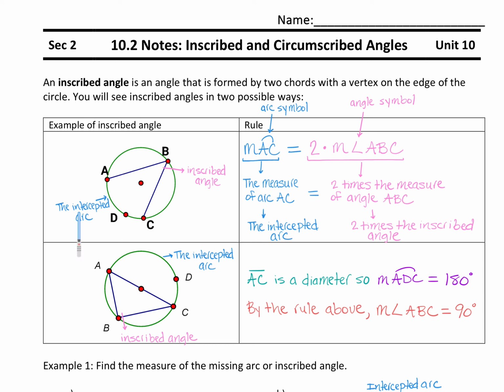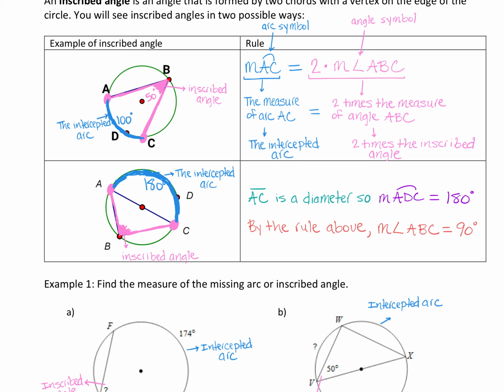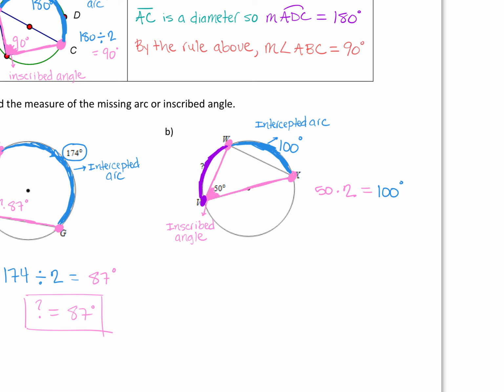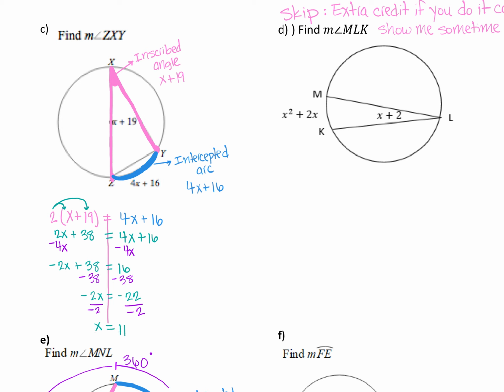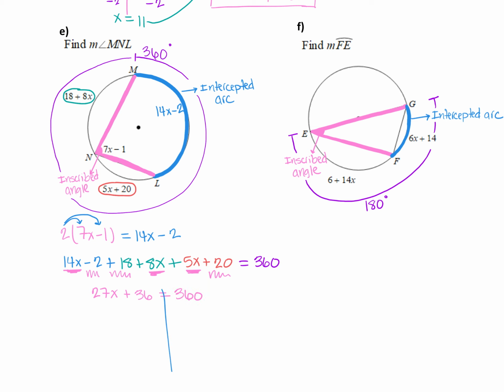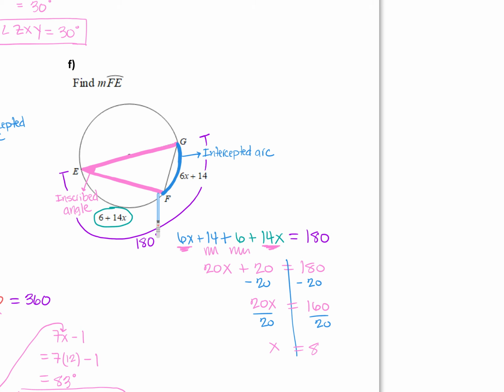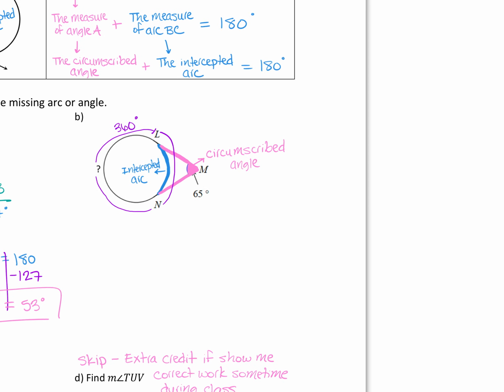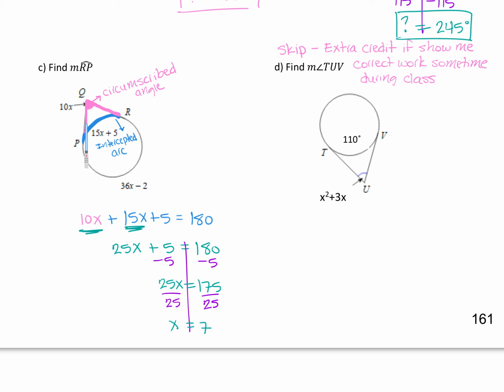S2 10.2 Inscribed and Circumscribed Angles (Flanagan)